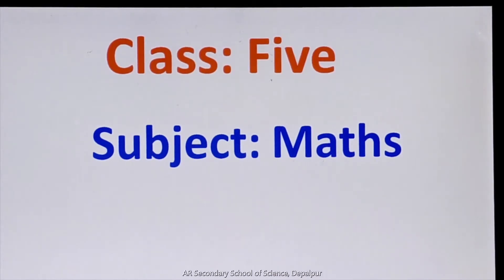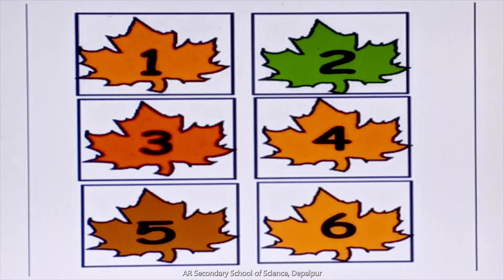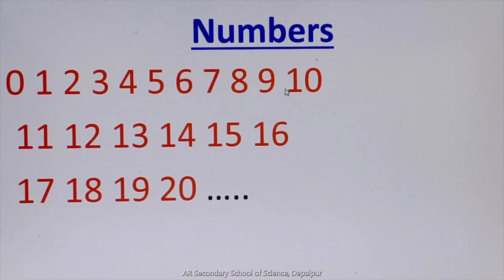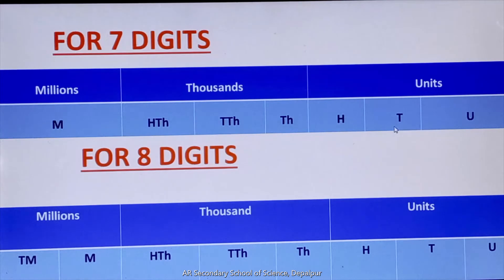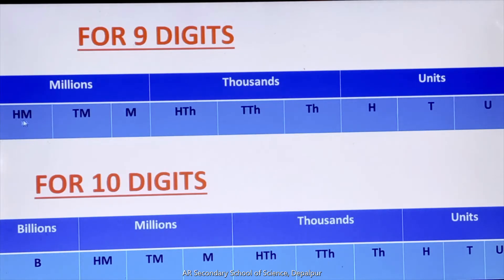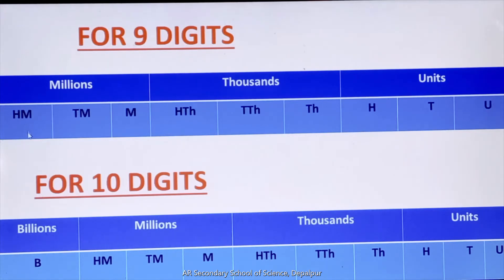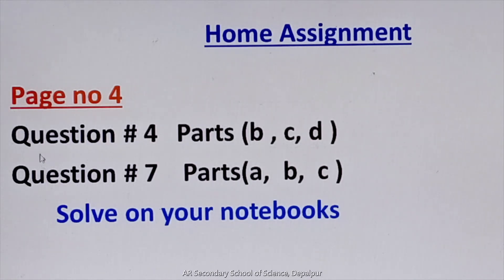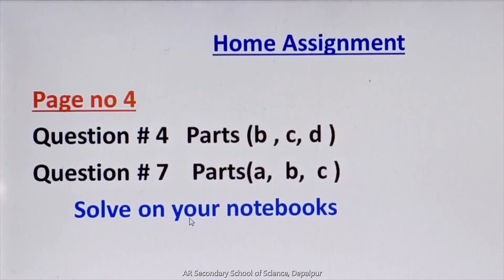Class Five Subject :Mathematics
Unit#1 Numbers and Arithmetic Operations
Day#1
AR Secondary School of Science,Depalpur